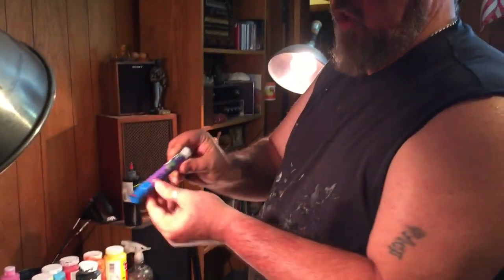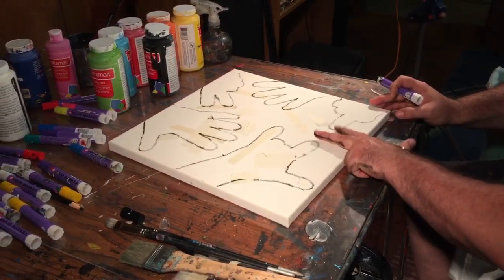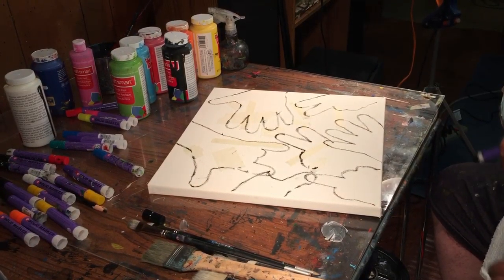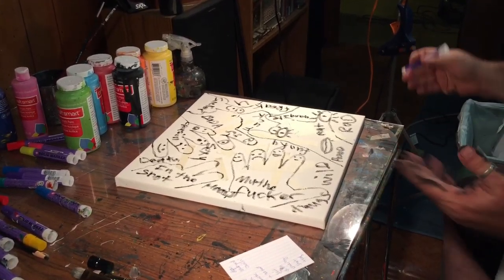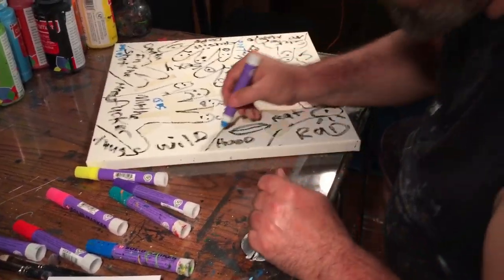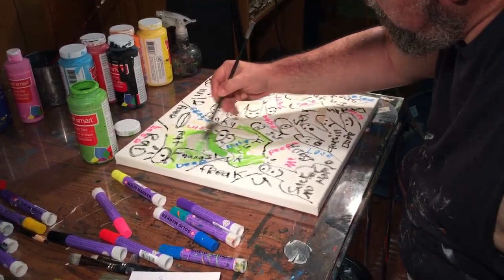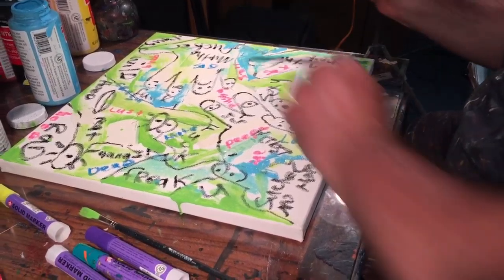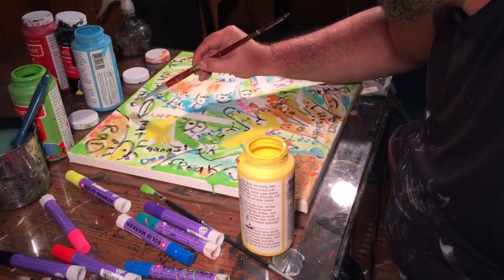Abstract Painting Techniques / Acrylic / Demonstration / FOLTZ / FUNKY Outsider GRAFFITI Painting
Abstract Painting Techniques "Hands On" by FOLTZ.